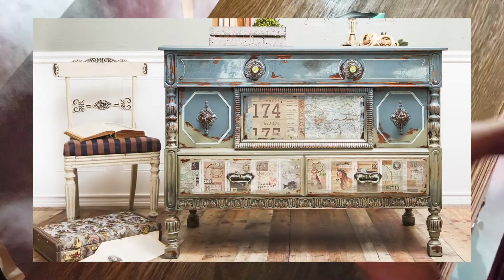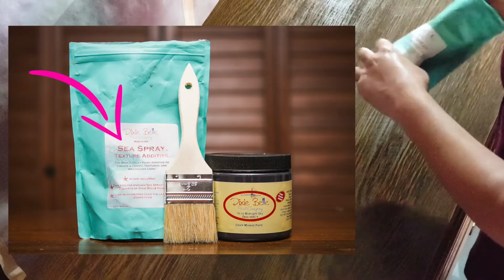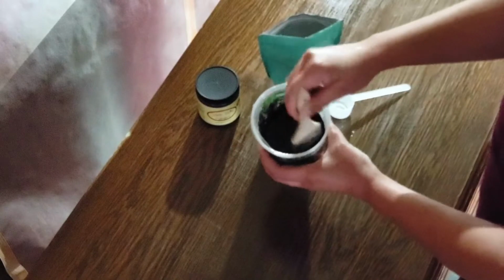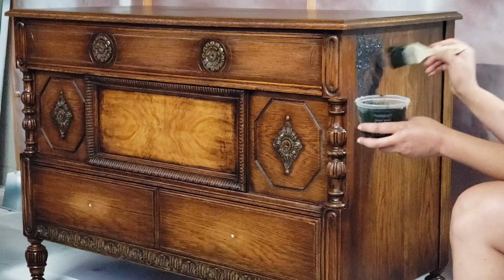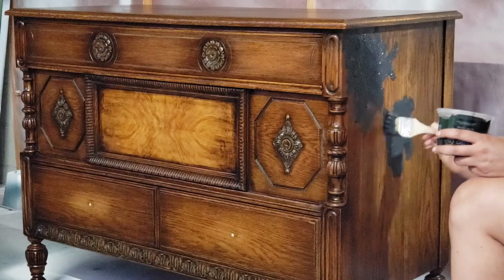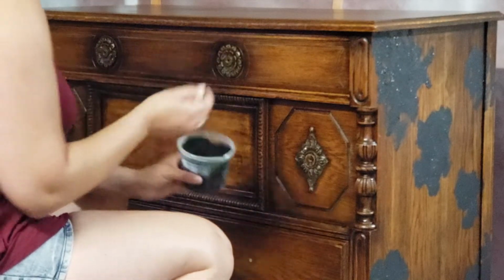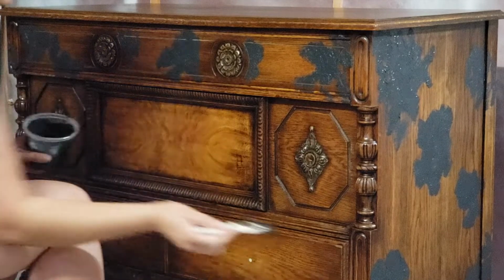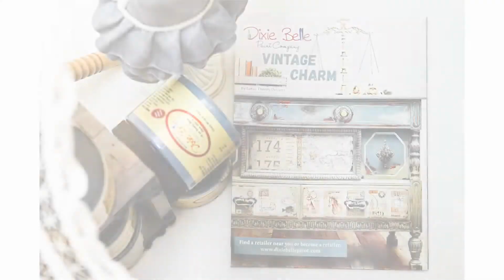Creating Texture on a Dresser using Dixie Belle's Sea Spray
In this quick video I will show you how to mix and apply texture to this vintage dresser. Once covered in texture, apply your favorite Dixie Belle Color and distress the textured areas! Gorgeous!